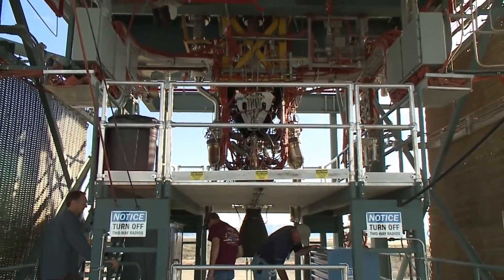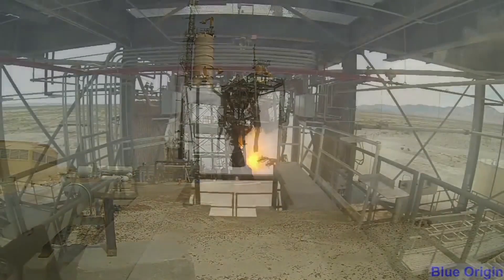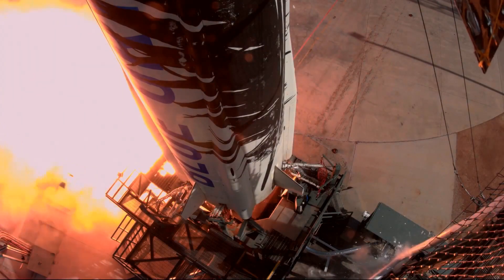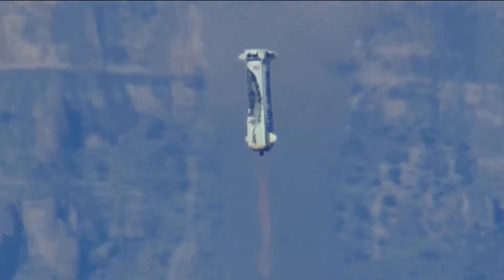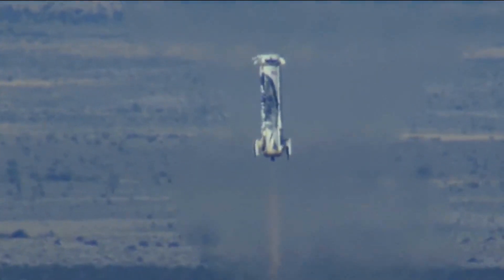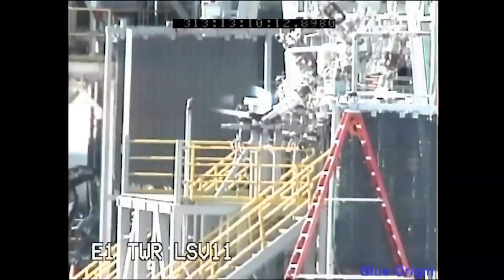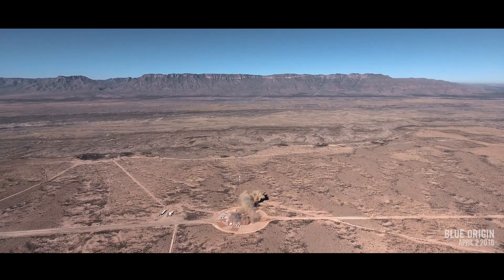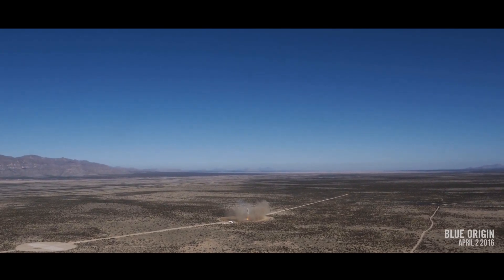Blue Origin's BE-3 Rocket Engine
BE-3 is a rocket engine designed by Blue Origin.